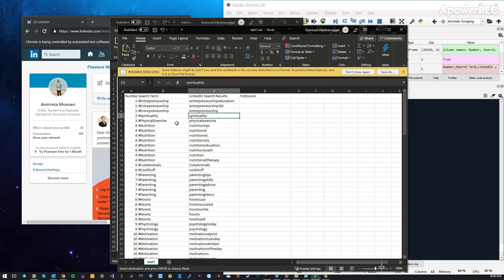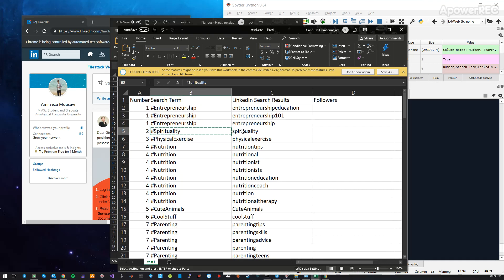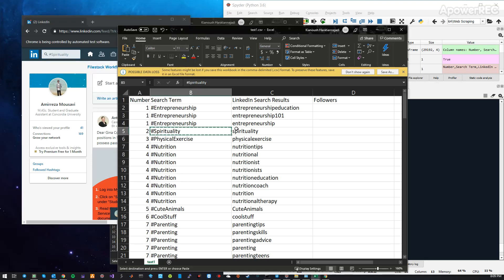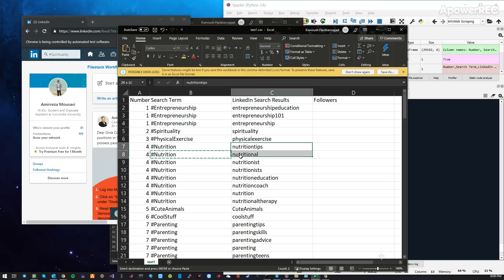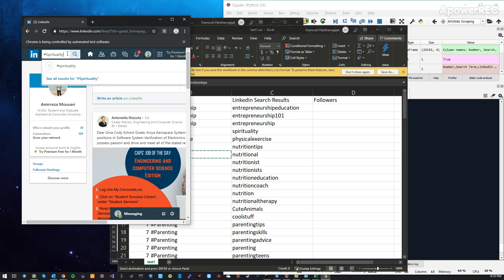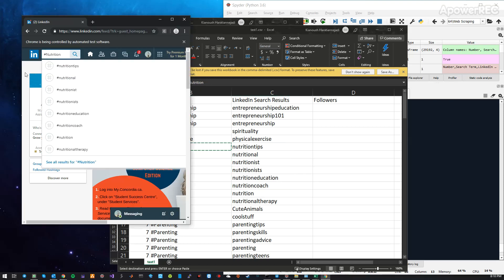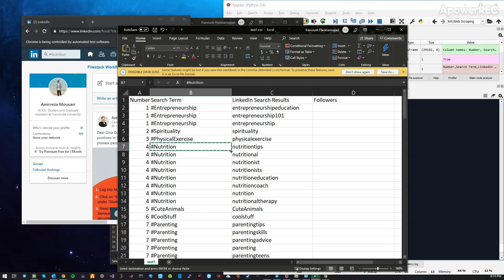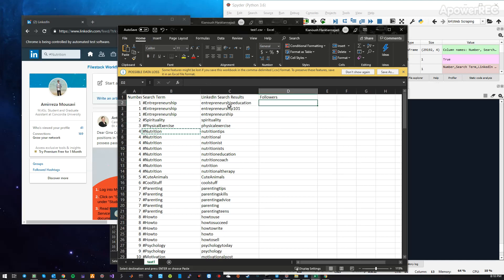LinkedIn- Web Scraping - part 2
Web scraping on LinkedIn without block. Finding ~30k keywords and their related hashtags and number of followers for each hashtag. Furthermore, my script saves all the data in an arranged CSV with the related column names.